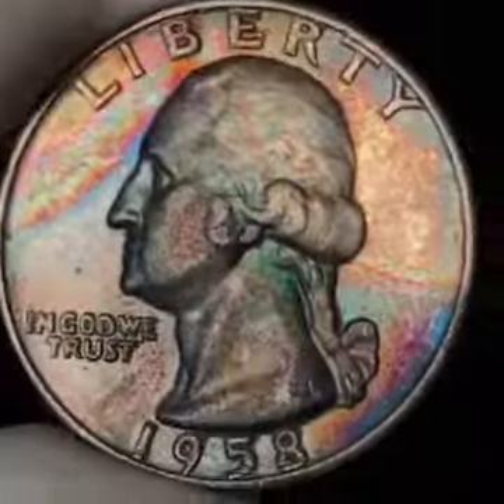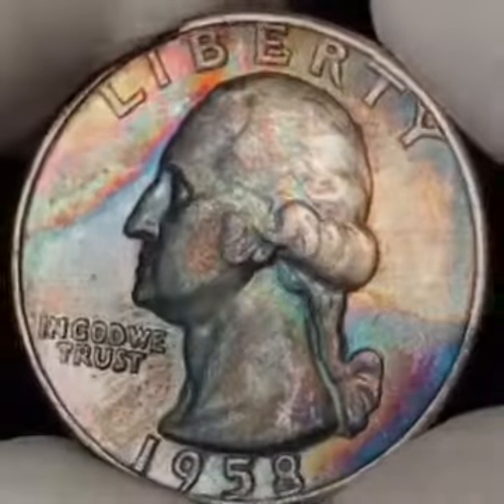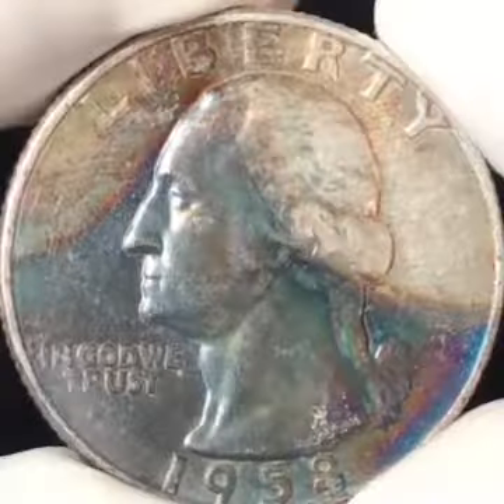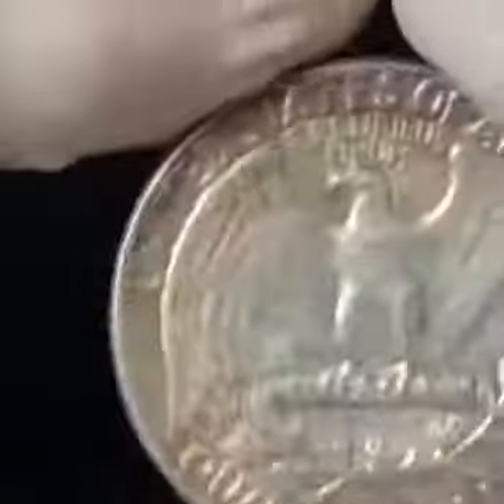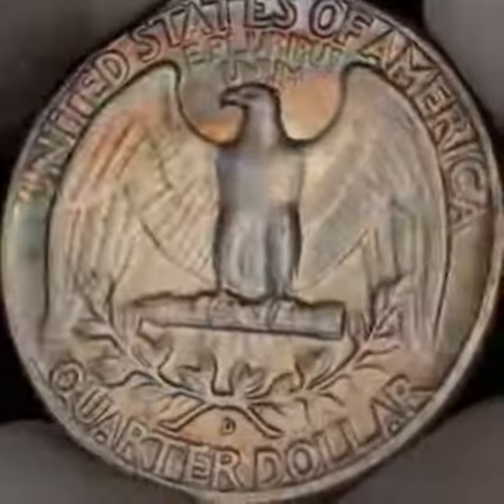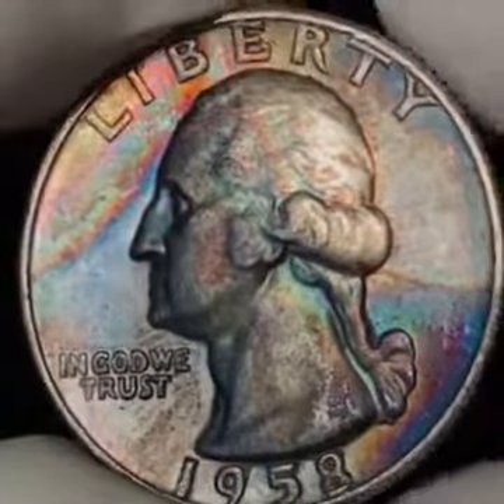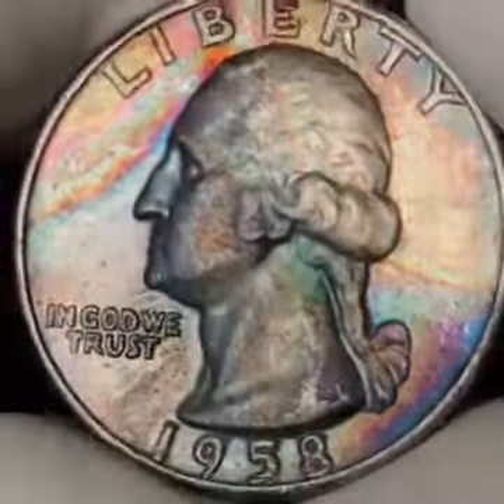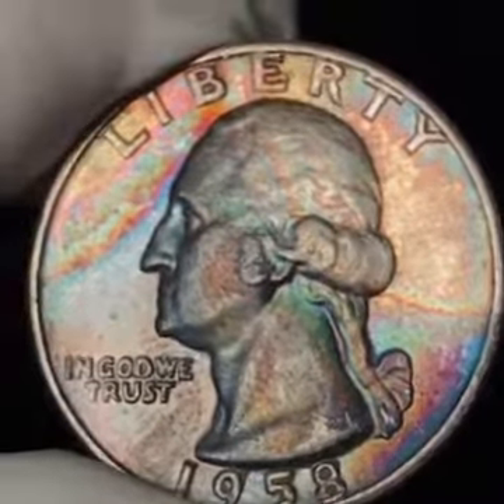Rare Rainbow Quarter 1958 D 'Typhoon' Toned Beauty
Beautiful Rainbow Toned Quarter 1958D